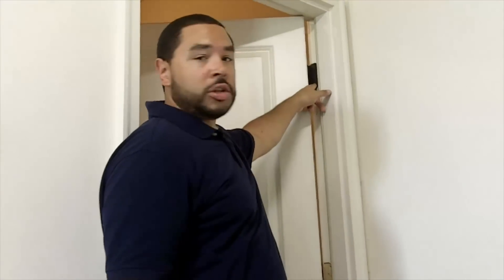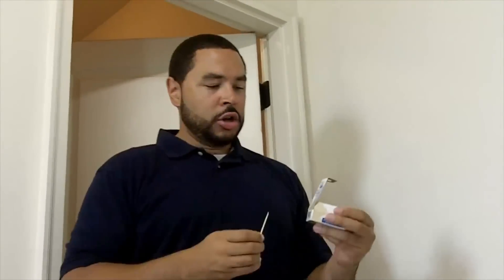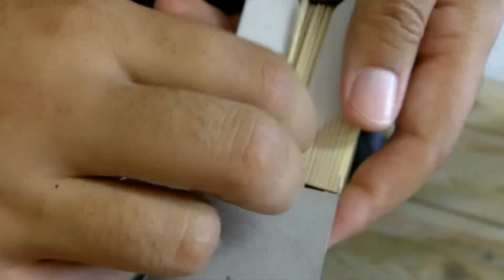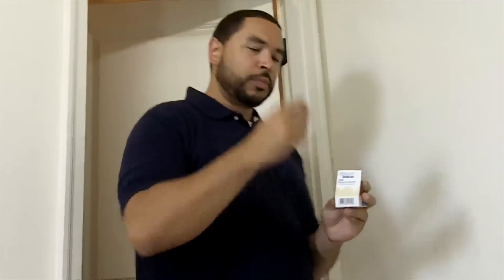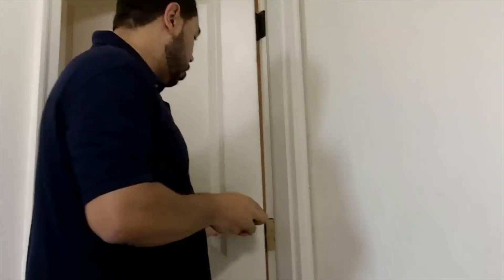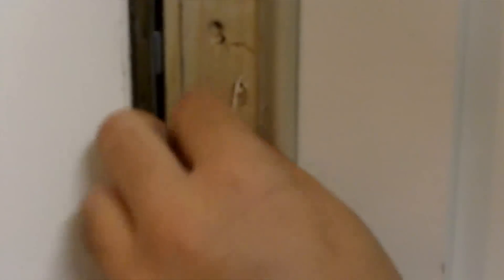Fixing Stripped Door Hinges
Damond Nollan shows how to fix a stripped door hinge.